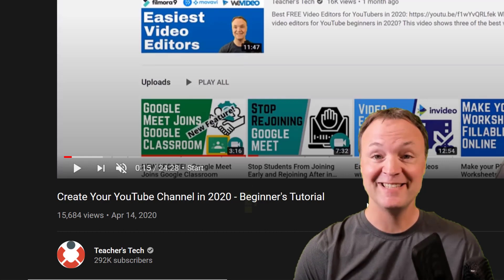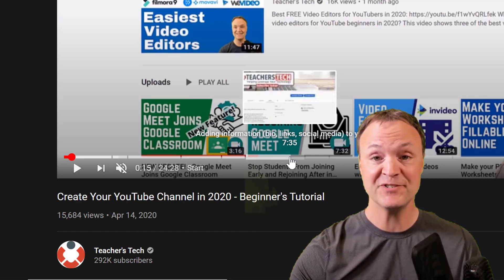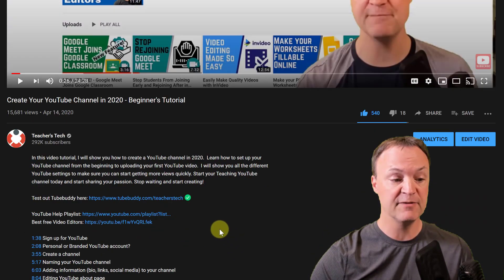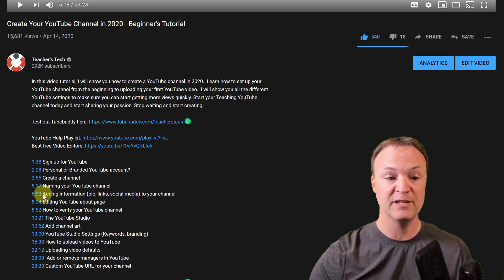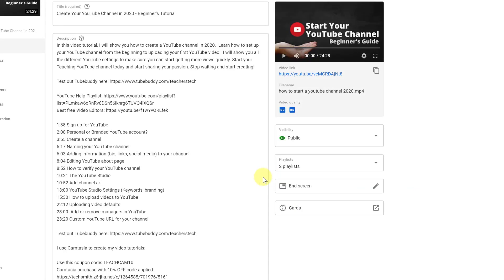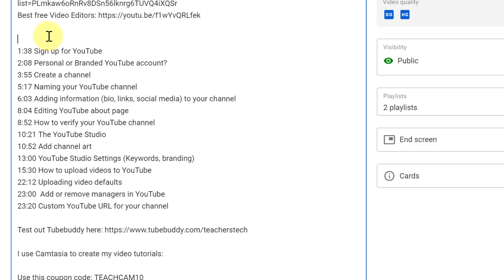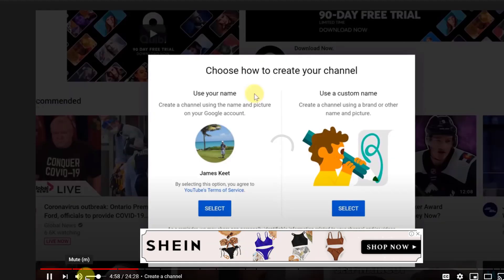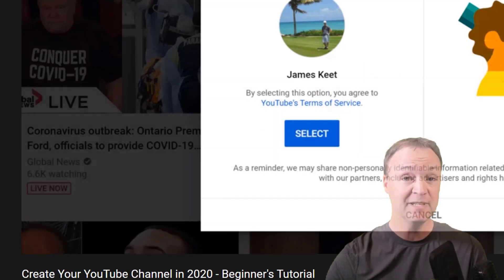How to Add Chapters to Your YouTube Videos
In this video tutorial, I will show you how to add chapters to your YouTube videos.  This will show up in the progress bar of the videos. Start by using timestamps with titles and don't forget to add 0:00. This will help break your videos into segments so the viewer can quickly scan for a specific section.

0:00 Introduction
0:45 Chapter 1
1:30 Chapter 2